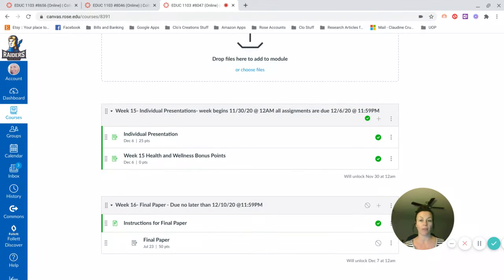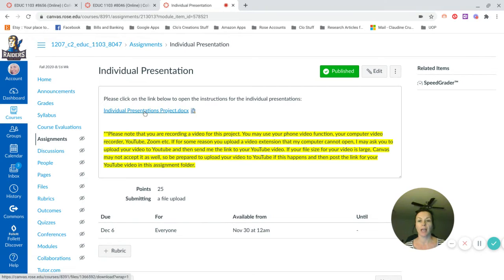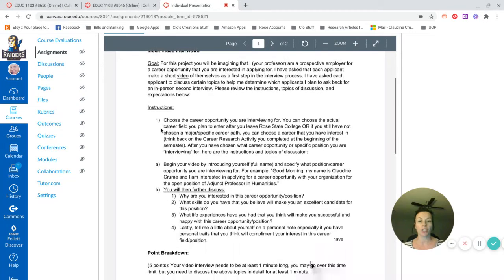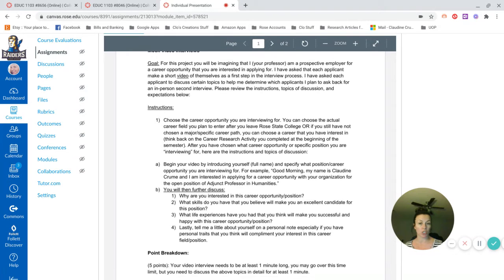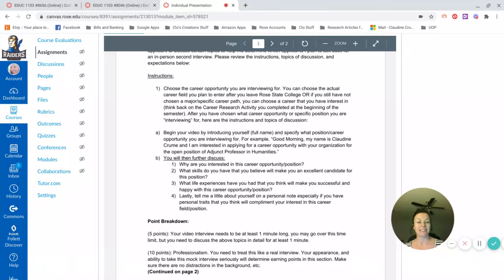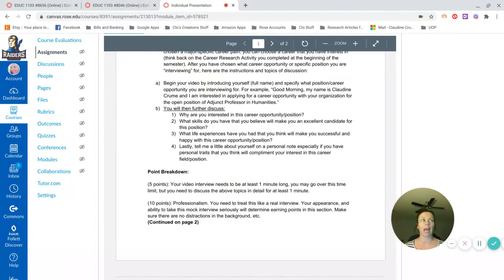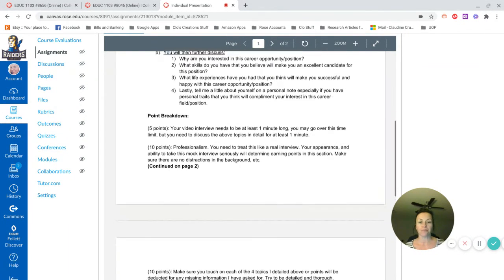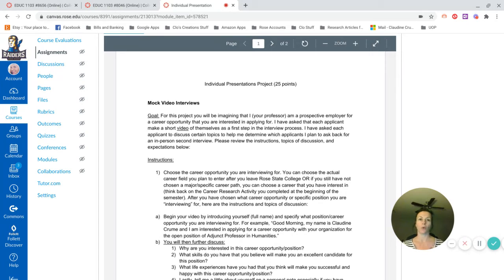Week 15 Lecture Video Fall 2020